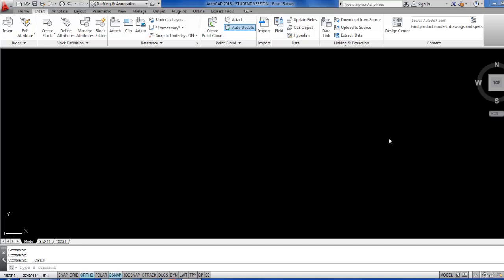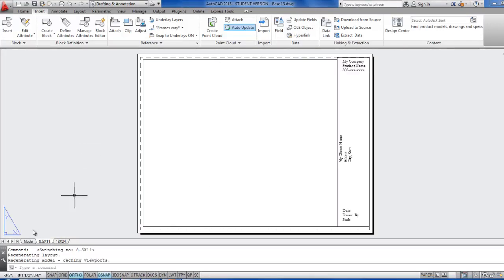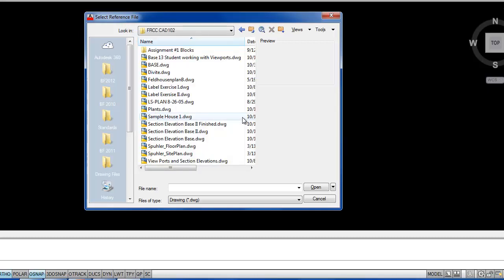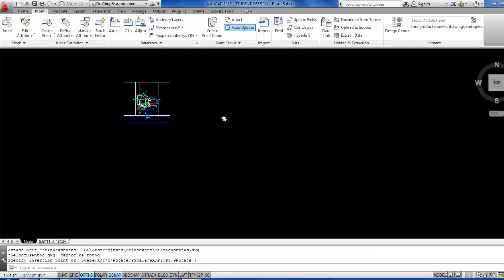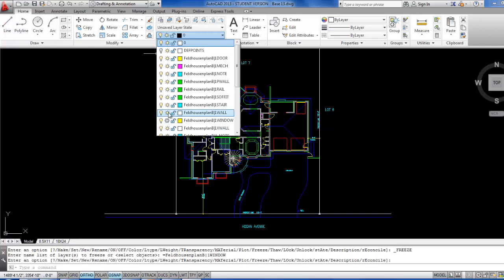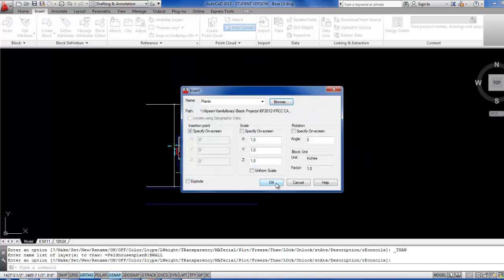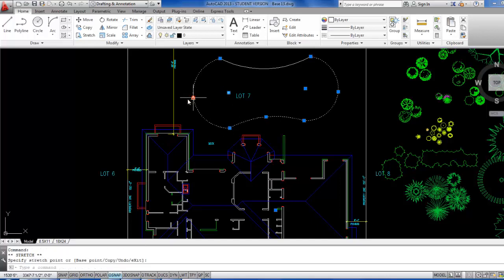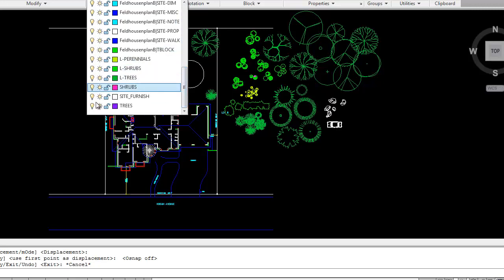Attaching an external reference